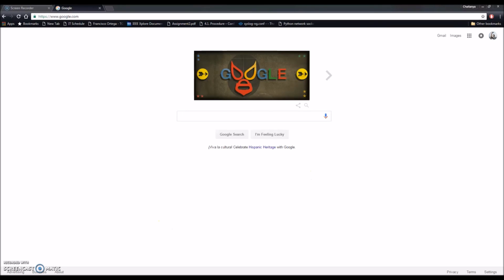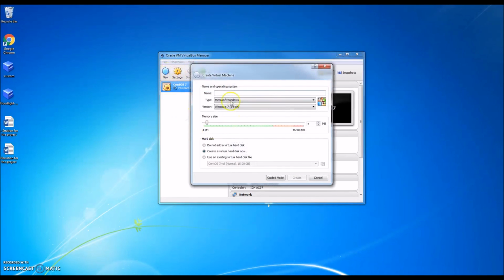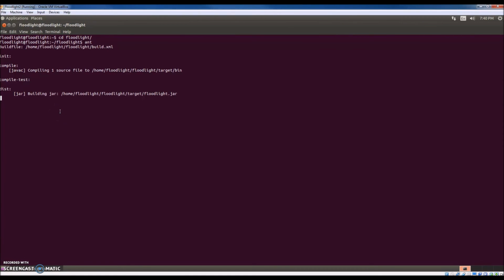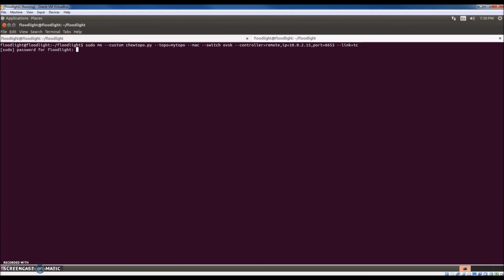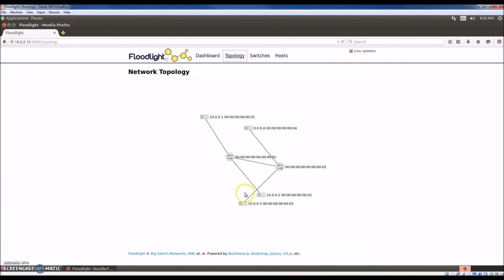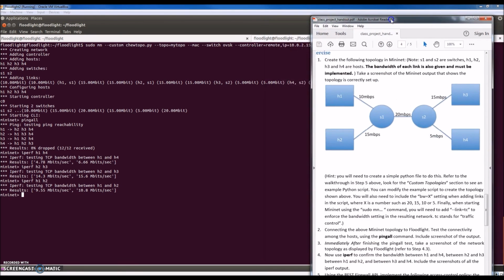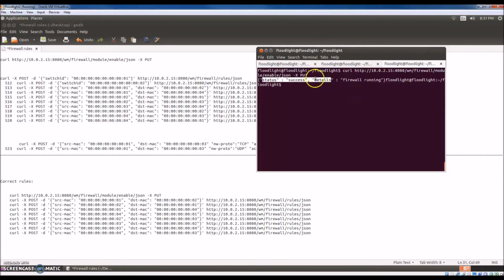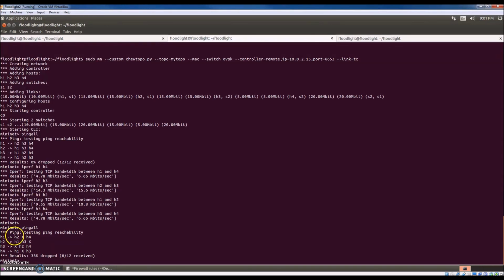Floodlight + Mininet Configuration